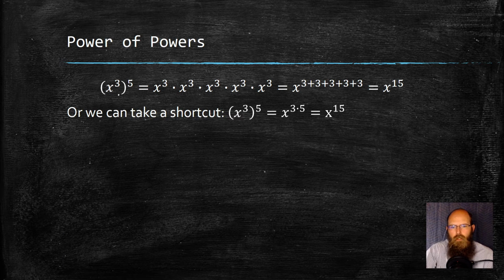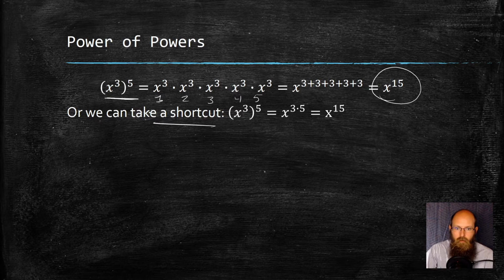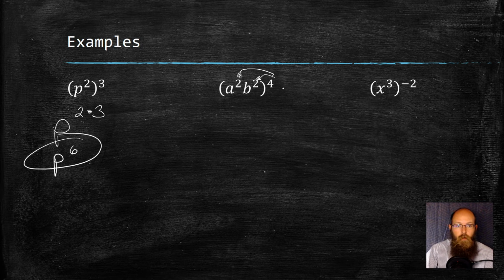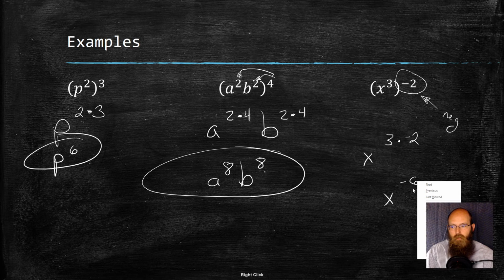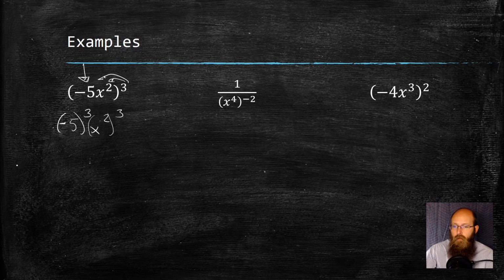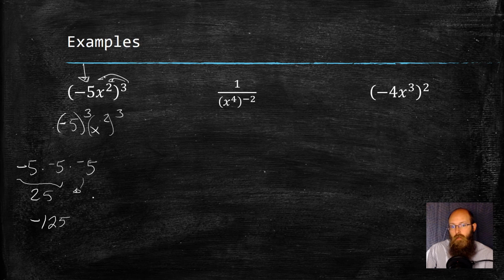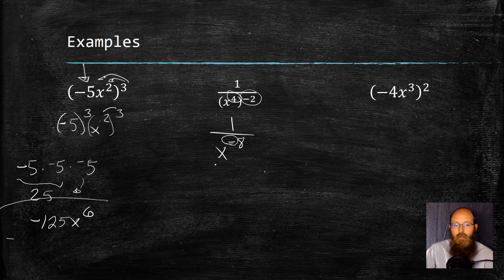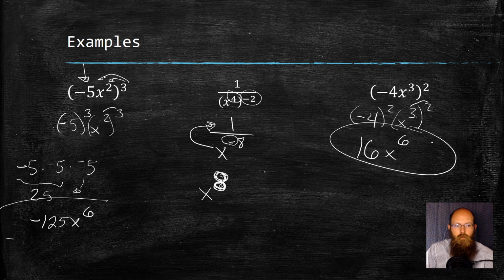Power of Powers Basics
This is a very simple explanation of the Power of Powers property with exponential expressions. I work through examples explaining every step of the way.